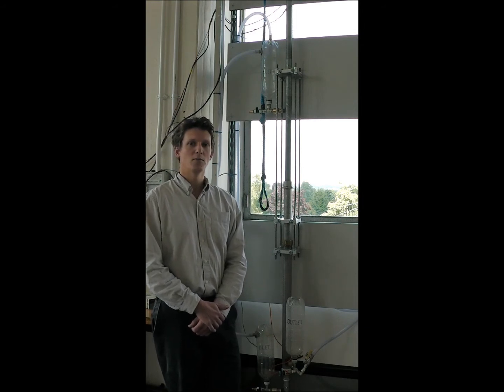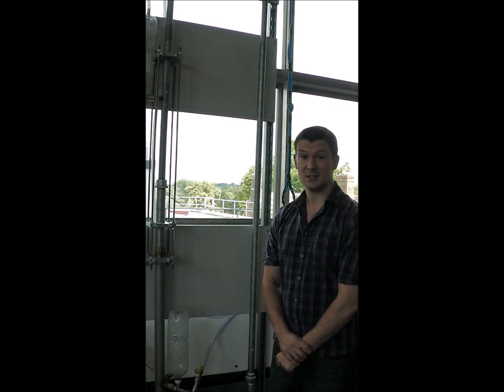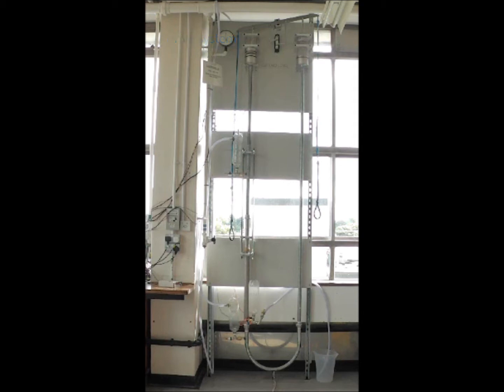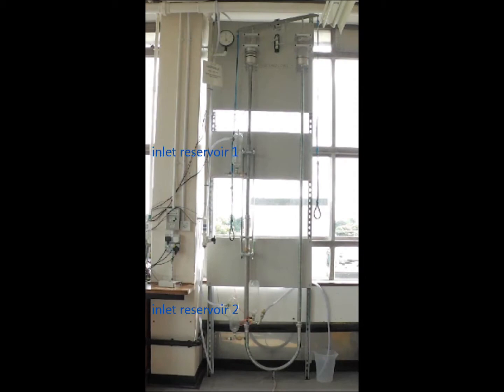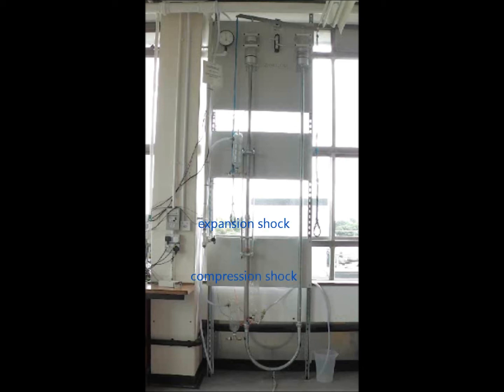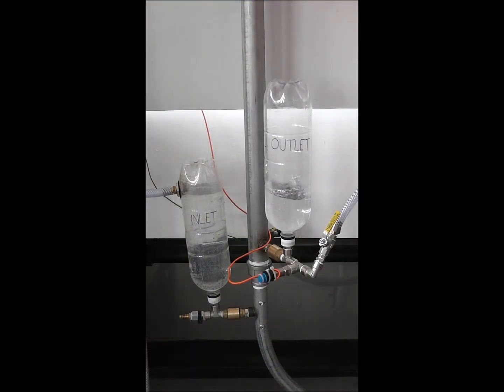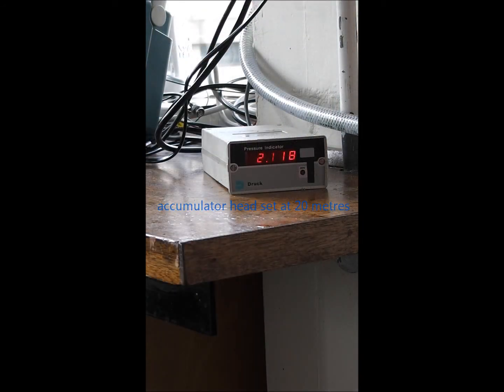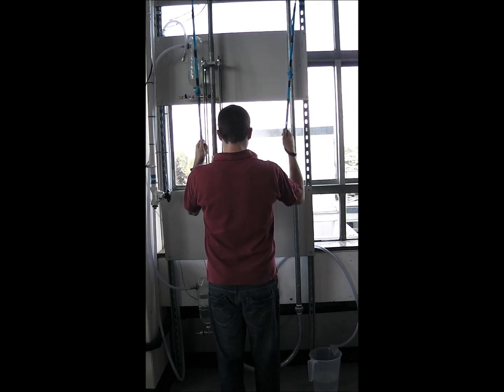RamMovie.wmv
Video of the Double Acting Hydraulic Ram (DAHR) Pump prototype from Thermofluidics Ltd. The video includes Dr Tom Law and Dr Tom Smith providing summary explanations as to how the patented technology works. The initial results indicate that the DAHR Pump should be capable of pumping water from depths of up to 100m or of providing the surface pressurisation capabilities required for drip irrigation.